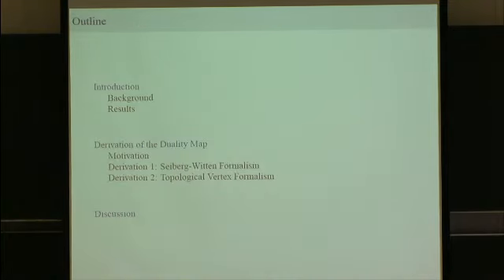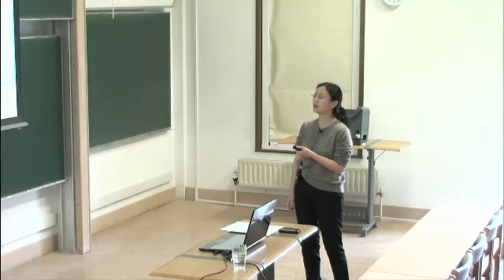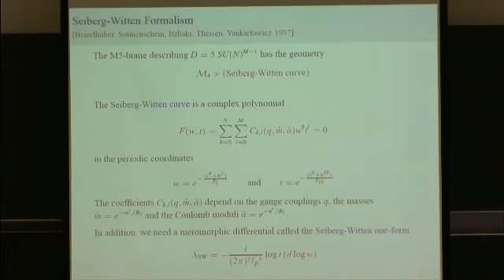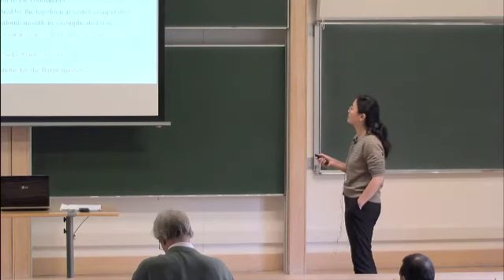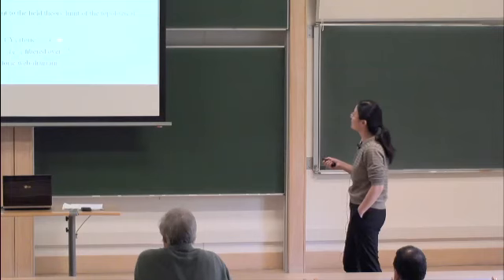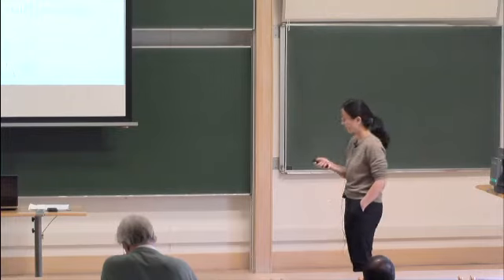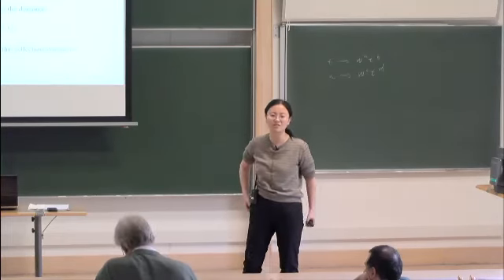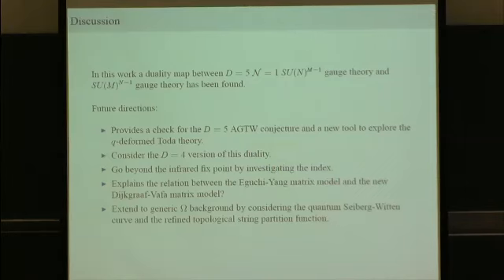Dr. Ling Bao | Gauge theory duality from M-theory and topological vertex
Title: Gauge theory duality from M-theory and topological vertex
Speaker: Dr Ling Bao (Chalmers University of Technology)
Date: 17th Feb 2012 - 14:00 to 15:00